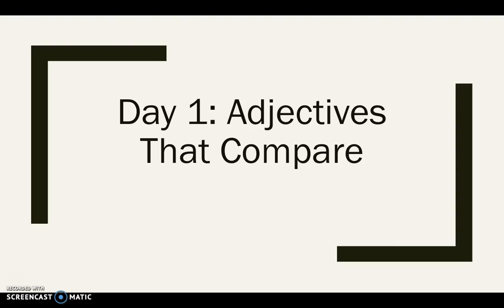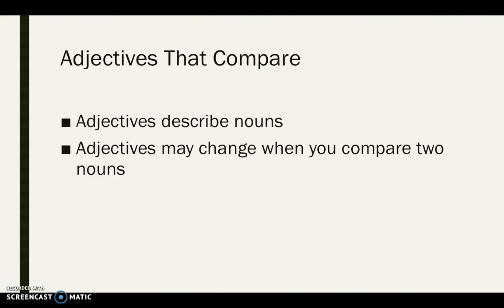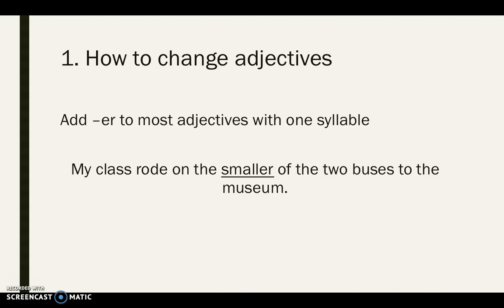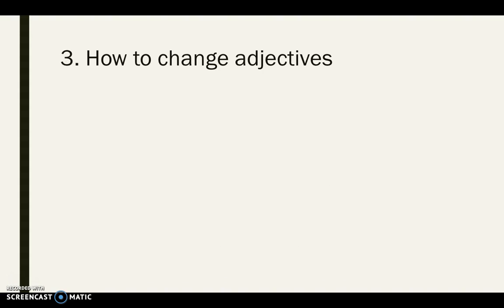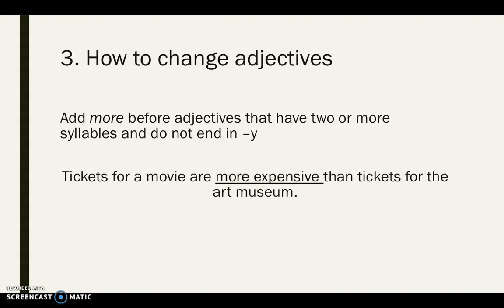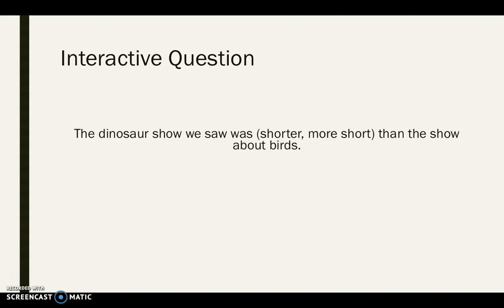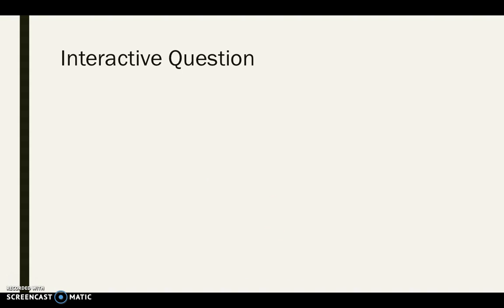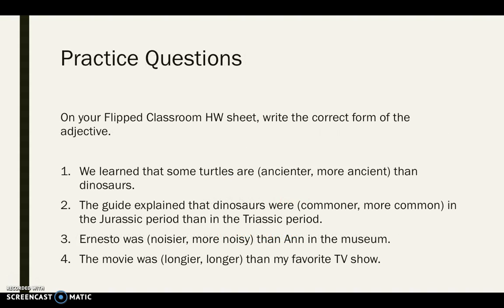adjectives that compare day 1